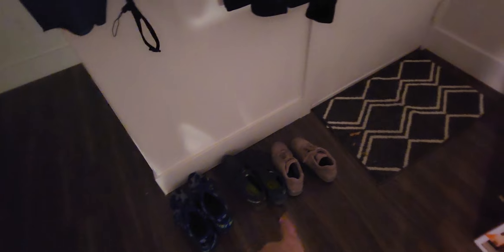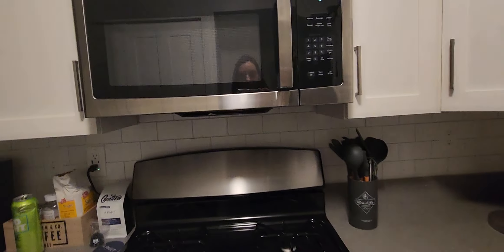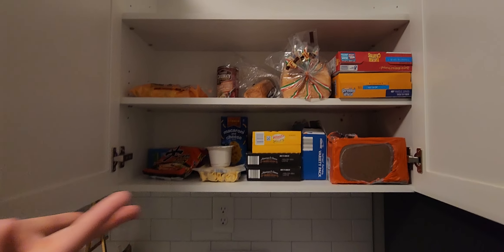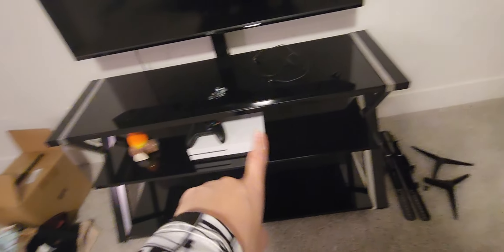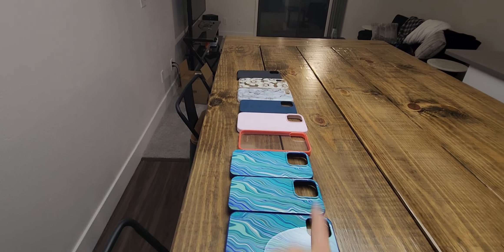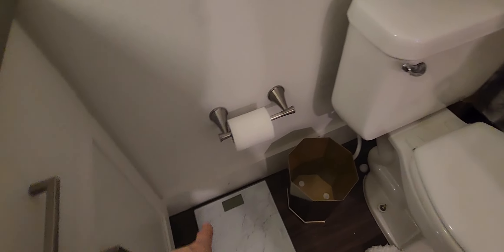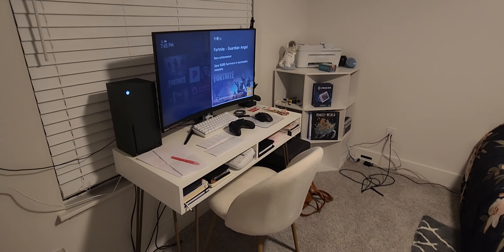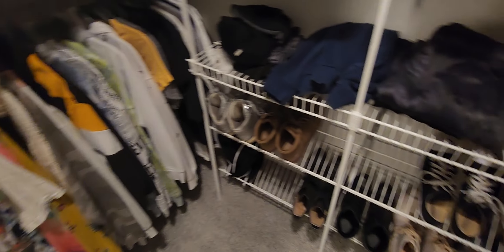What A $1,400 Apartment Looks Like in Michigan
My name's Natasha Valeryevna, I am 19 years old working full time at Amazon. And this is my first ever apartment!

Thank you so much for checking out my channel!

This channel will consist of IRL videos, cash stuffing, and much more!

I also have a gaming channel! It's a work in progress; but so is this!

@ AFK GamingQueen